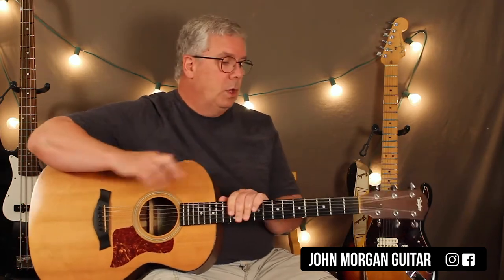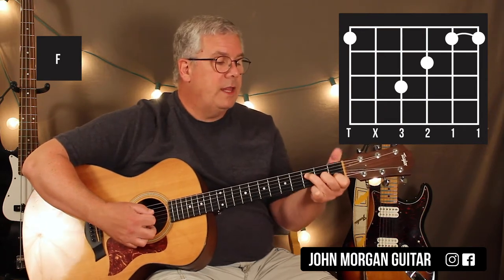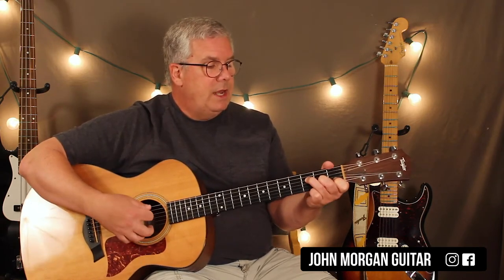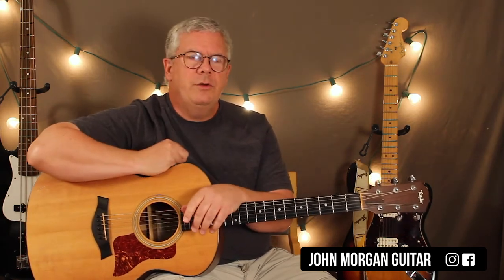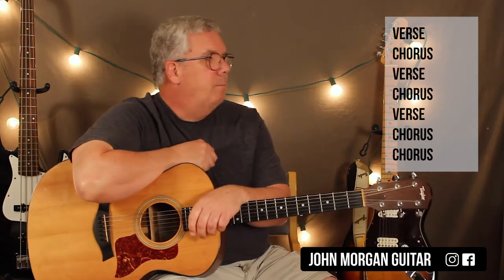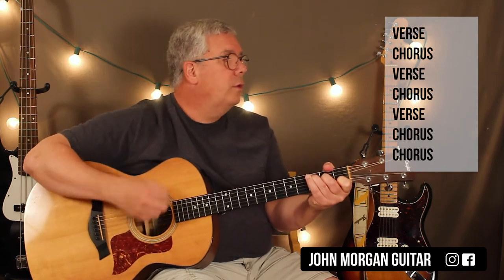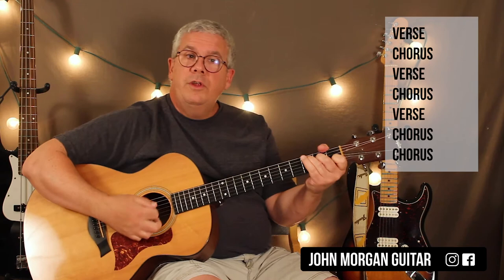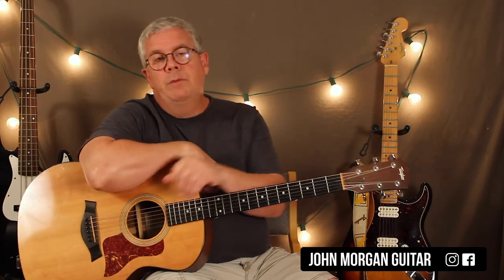How to Play "No-No Song" by Ringo Starr (Guitar)